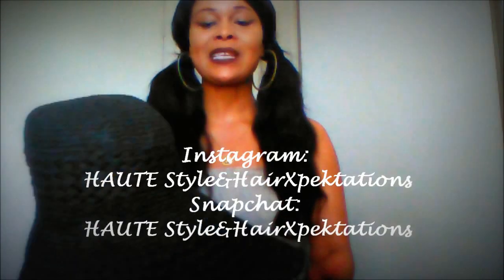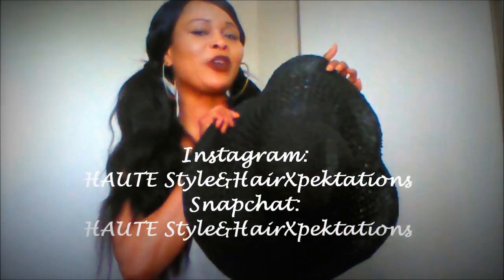A SUMMER ESSENTIAL - MY FLOPPY HAT COLLECTION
Hi guys! Hope all is well in your corner of the world. Today, I want to share my floppy hat collection with you. I love these hats because they protect me during the hot days when my skin just cant bear the heat. One of them is my all-time favourite because it has stood by me through all my travels. Check out the video to see which one. In the meantime, stay cool and protect yourselves from the sun.

Muaaaahhhhh. Love ya!

Instagram and  Snapchat : HAUTE Style&HairXpektations